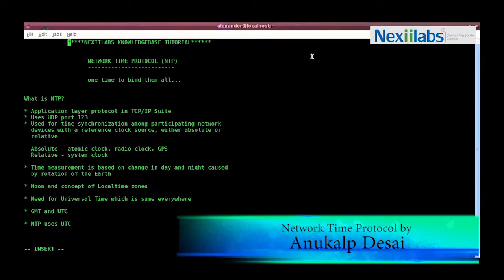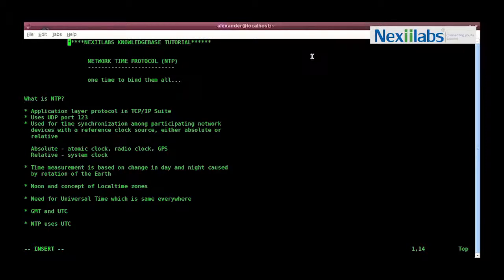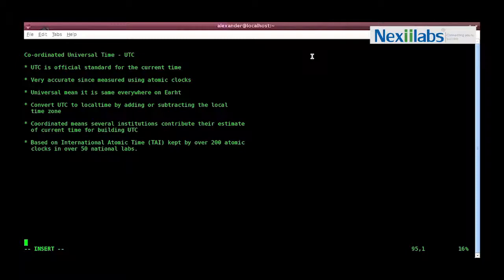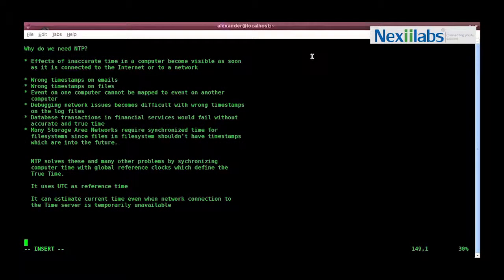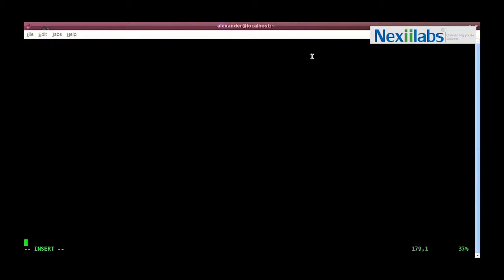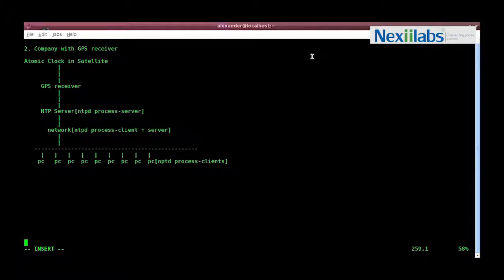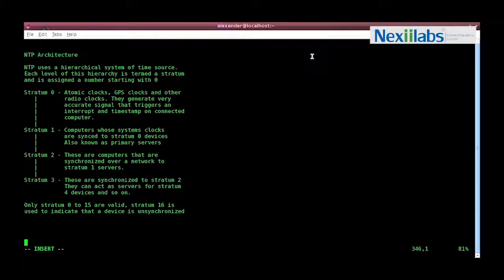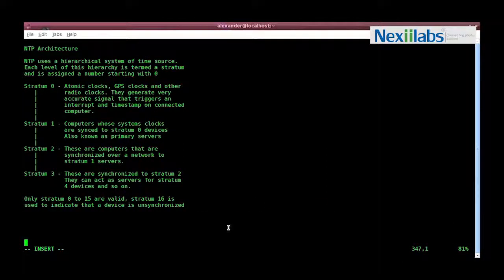Network Time Protocol-1